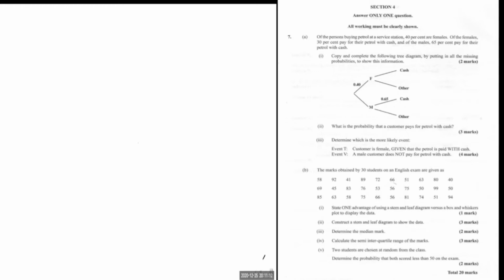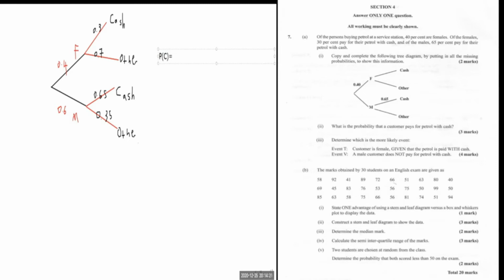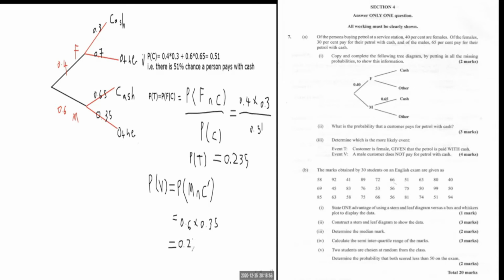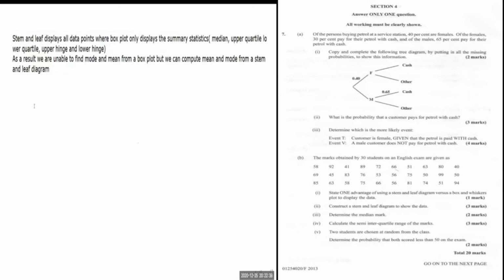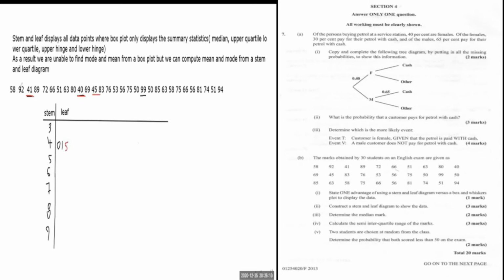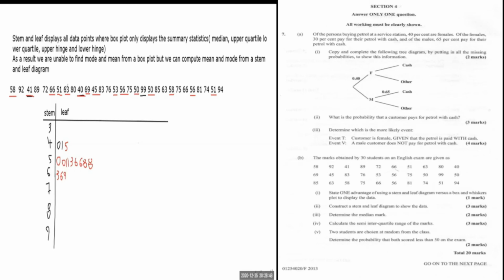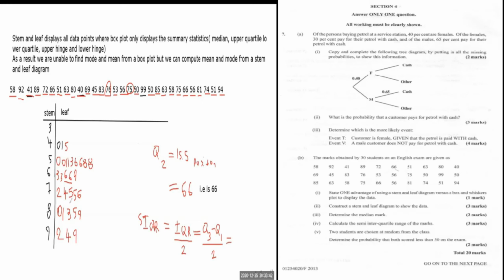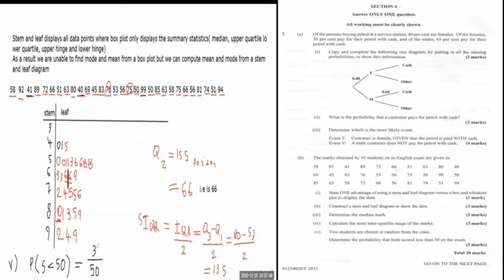CSEC ADDITIONAL MATHEMATICS| JUNE 2014| Question 7| STATISTICS